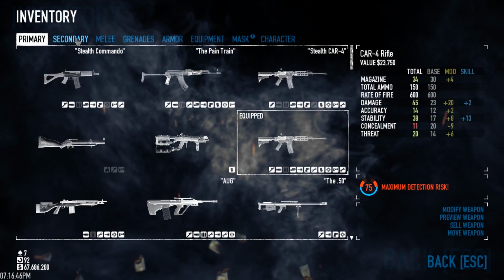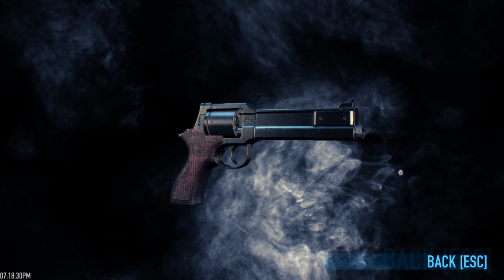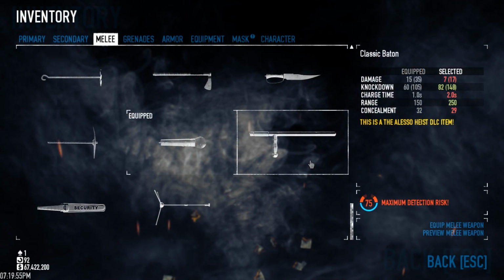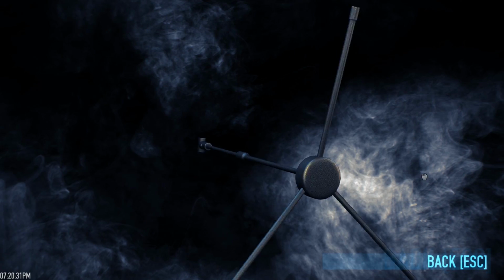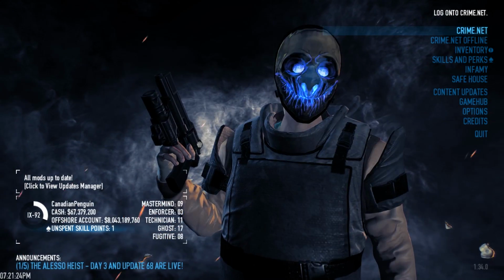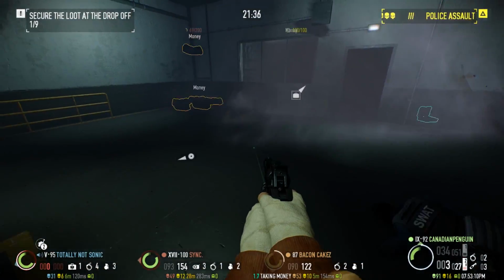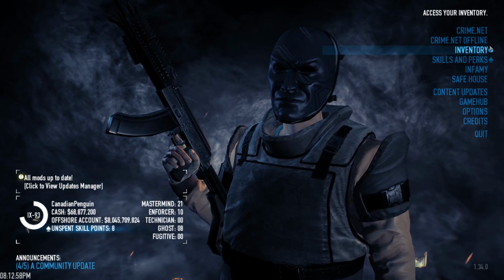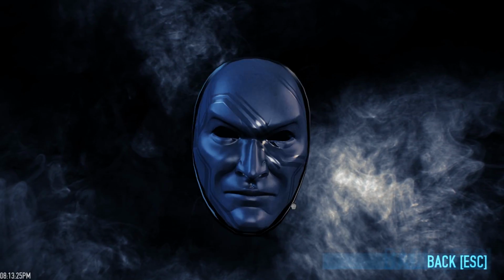Payday 2: The Alesso Heist Review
Hello all!
Im back with a review for the newest piece of Payday 2 DLC, the Alesso Heist!
Is this DLC worth your hard earned dollar? Watch the video to find out!
(Spoiler alert! Buy this DLC on sale!)

Drop me a comment, like, or sub and completely make my day free of charge!

Want HoxHud? Click the link below, join the group, follow the steps, and your good to go!